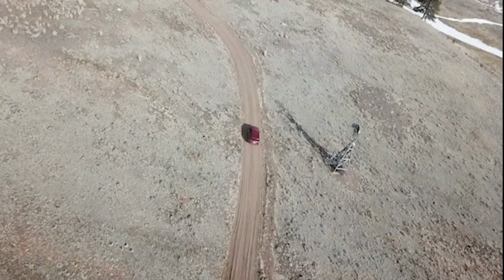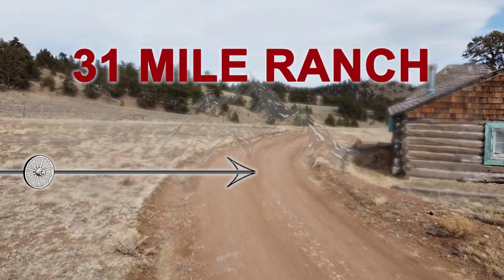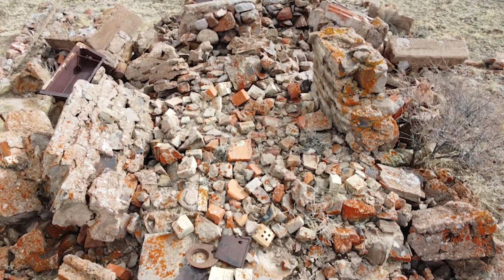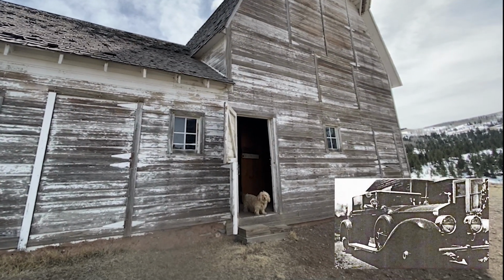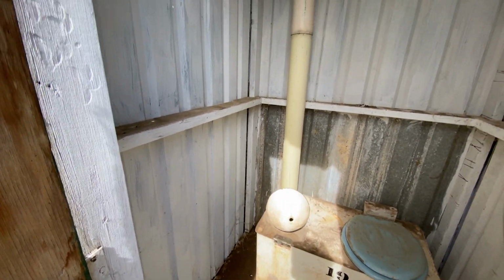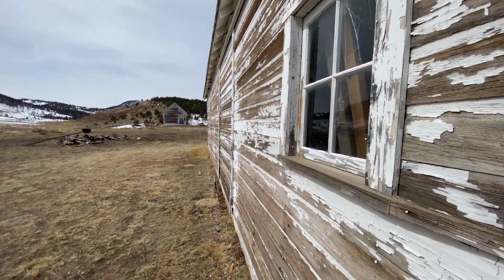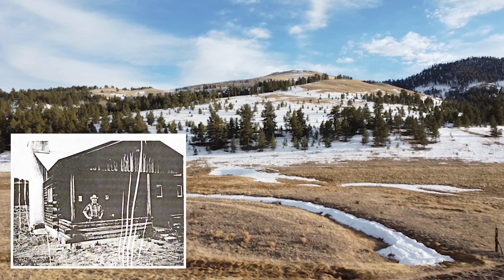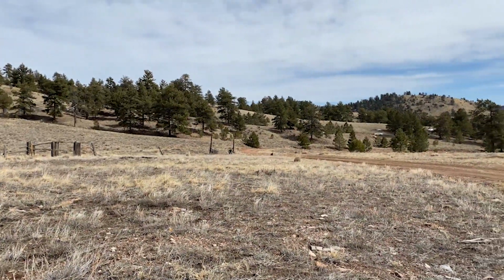The Last Authentic Place In Southern Colorado - 31 Mile Ranch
Today I would like to share with you a hidden gem. One that is nestled at the foot of Mount Baldy, in a lush meadow. It is so tucked away that unless you had directions or knew the way you would not know it exists. I am referring to 31 Mile Ranch, which is a privately owned historic site and rental property. As you enter the property you are greeted by a striking Duch-colonial barn set against the backdrop of a sun-soaked valley and a modern cabin with all the high-tech amenities you could need. I had the pleasure of staying on the site and was fortunate to be able to speak to the landowner, who provided us a wealth of information about the property’s history and its potential future.
The ranch has a sorted tale complete with debutants, cowboys, and heartbreak. One that is well documented in the local newspaper and by the historical records that the owners have kept and passed down as a family heirloom. I was fortunate to be granted unprecedented access to these documents and look forward to sharing the story of 31 Mile Ranch...